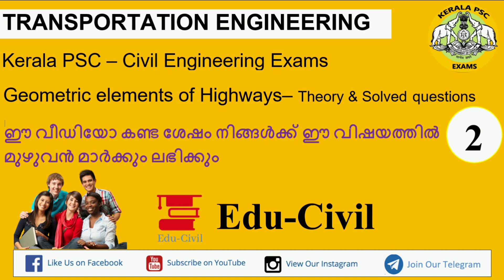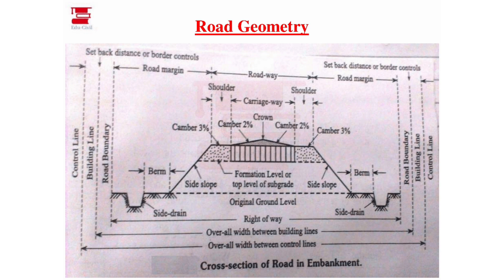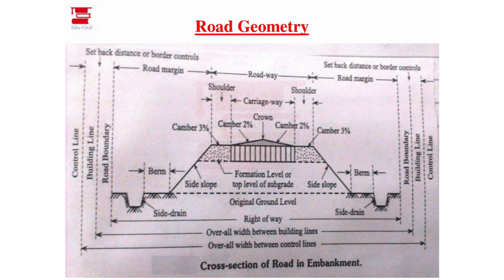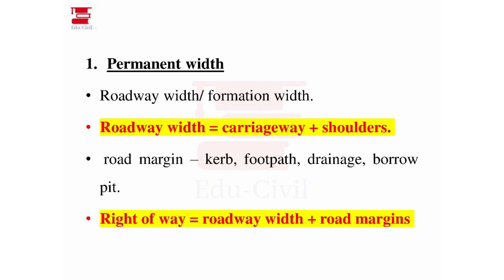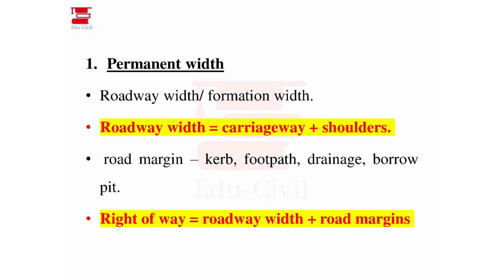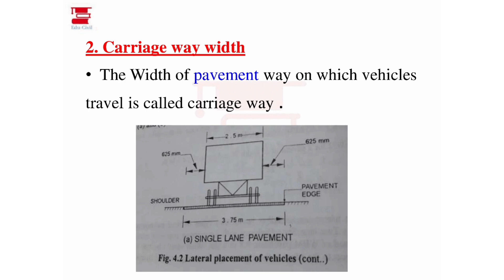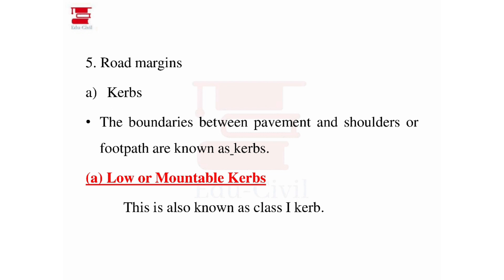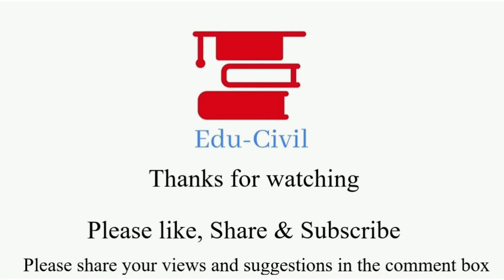TRANSPORTATION ENGINEERING || THEORY II PREVIOUS QUESTIONS || KERALA PSC || CIVIL ENGINEERING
Hi Everyone, Welcome to yet another video on Edu-Civil.

In this video, we're discussing Geometric elements of highways  from transportation engineering.

Edu-Civil_Exam-oriented theory video classes Links